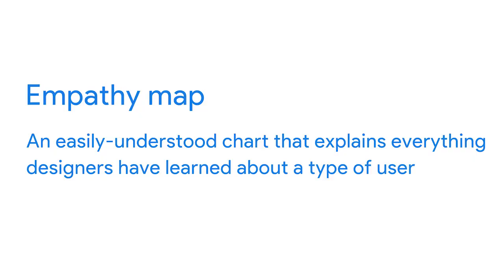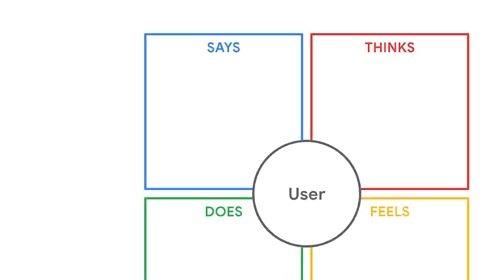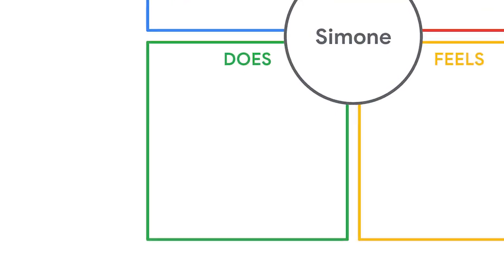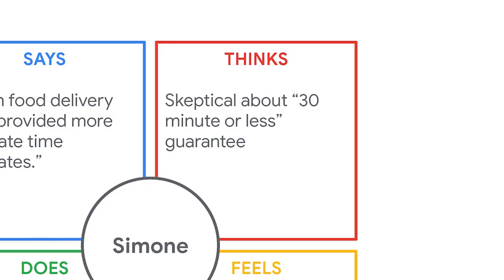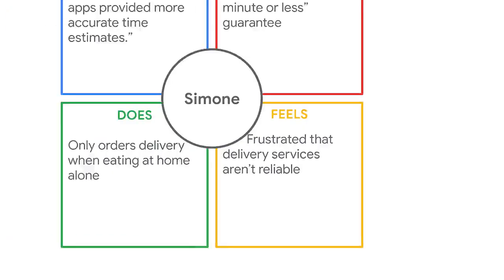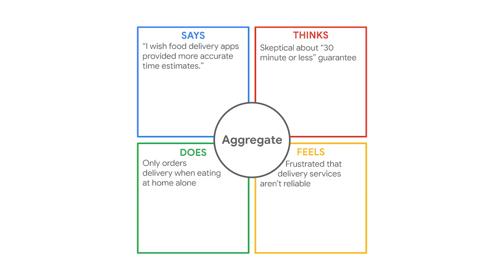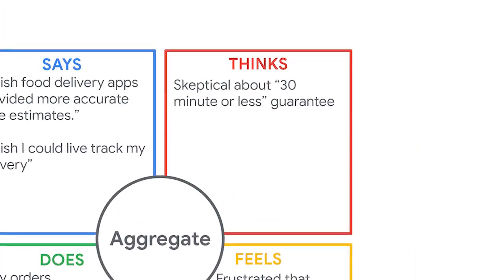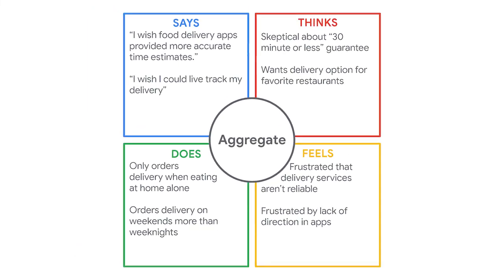Optional Empathy Maps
Learning Objectives